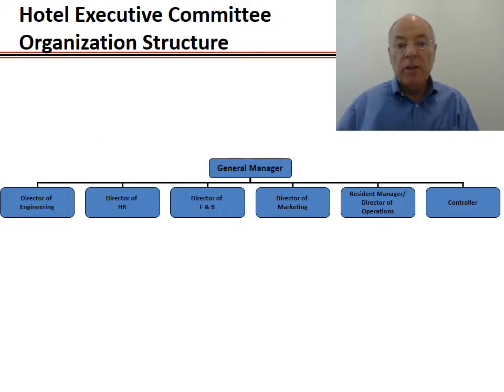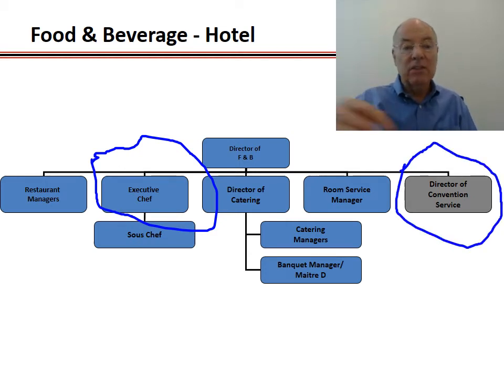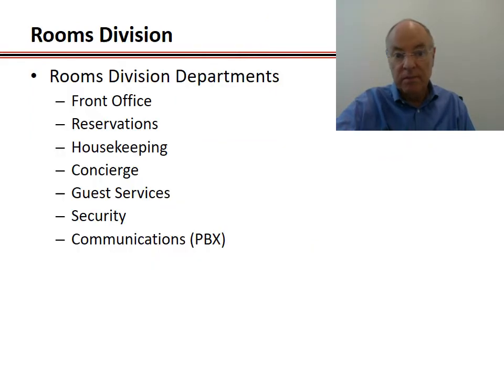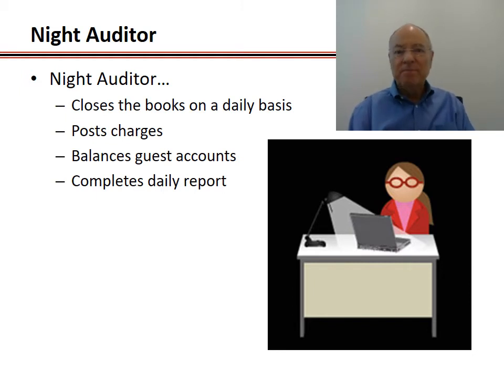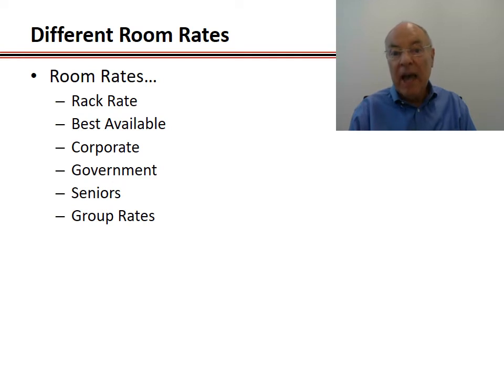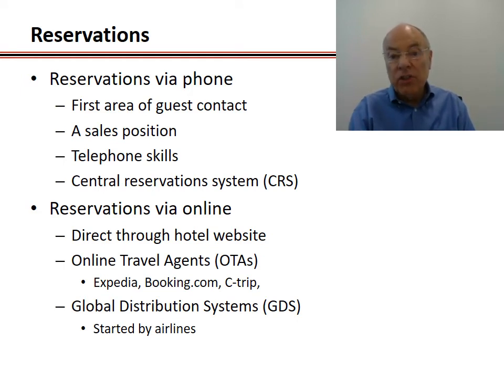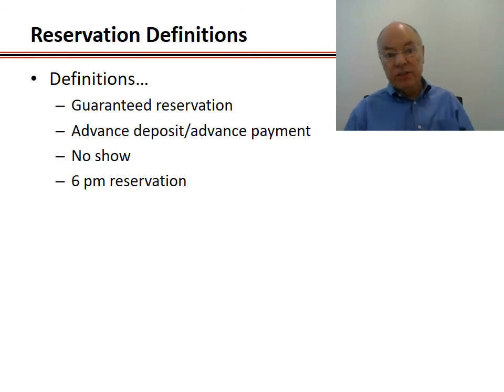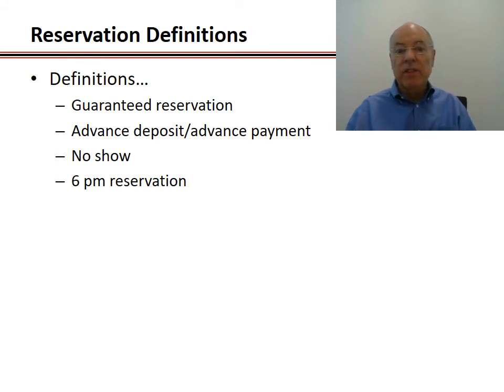BHB 1006 Hotel Departments Rooms and Marketing Part I 2017 Lecture Video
Lecture for BHB 1006 Fundamentals of Hospitality Business at SIT Hospitality Business.